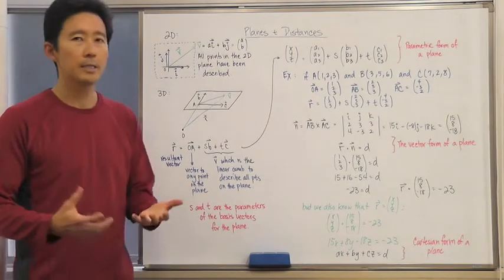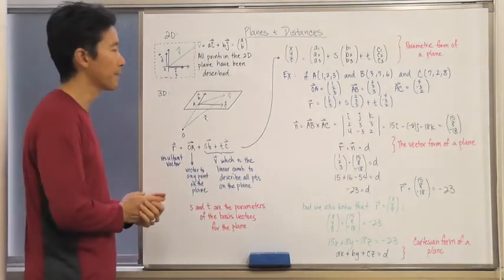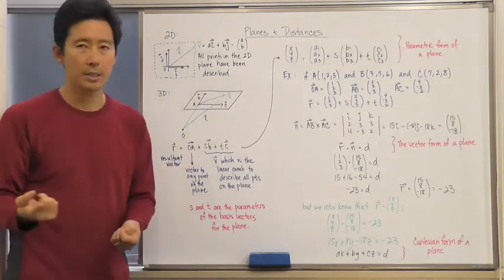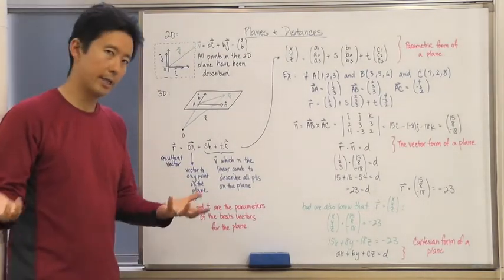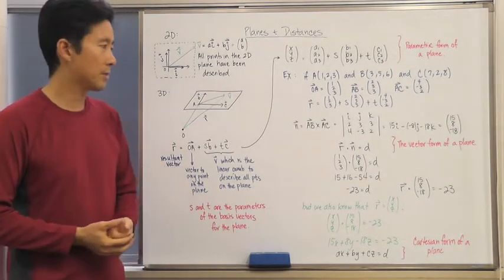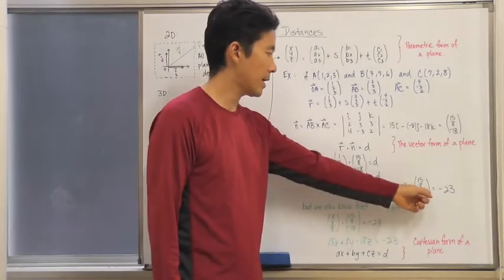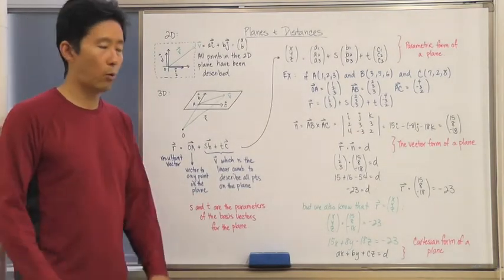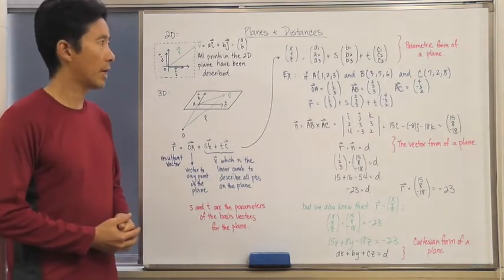Planes and Distances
Section 16D Planes and Distances